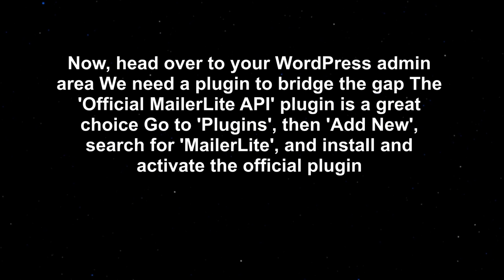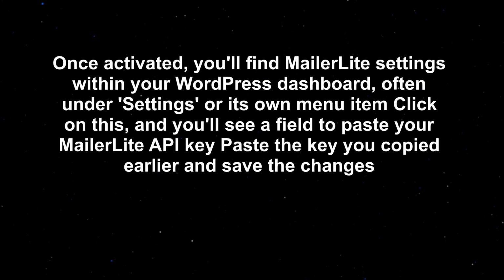How to Connect an Email Field with Mailerlite In Wordpress - KevinHowTo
How to Connect an Email Field with Mailerlite In Wordpress demonstrates how to seamlessly integrate an email field from your WordPress website with Mailerlite, capturing subscriber information directly from your site, growing your email list, and triggering automated welcome sequences for effective lead nurturing.

00:00 Intro
00:10 Get Your MailerLite API Key
00:33 Install the Official MailerLite Plugin
00:54 Connect Your API Key in WordPress
01:15 Prepare Your WordPress Form's Email Field
01:32 Select Your MailerLite Group
01:49 Test the Integration